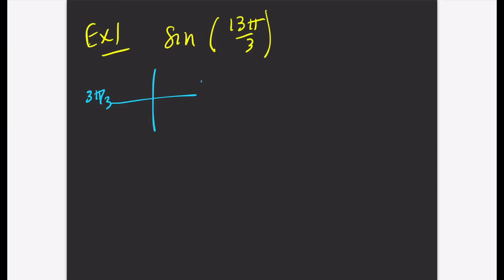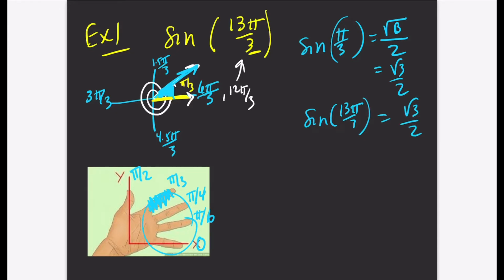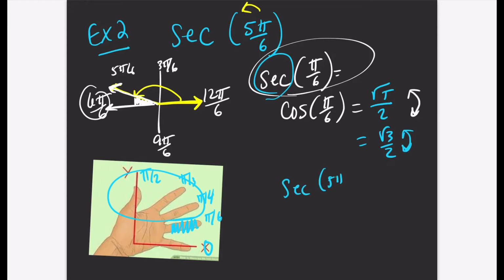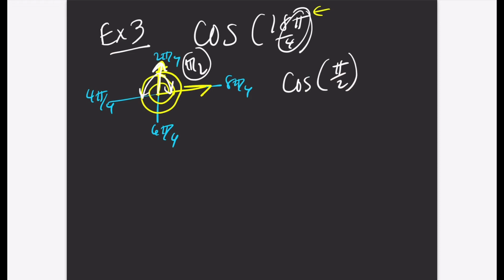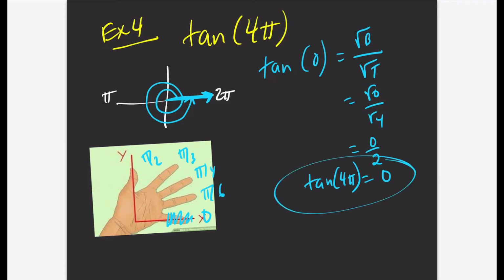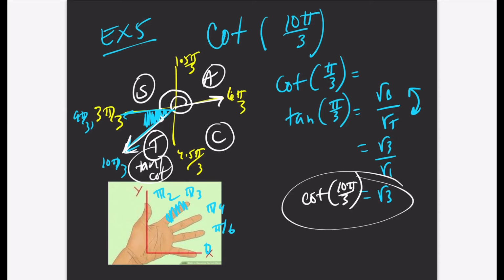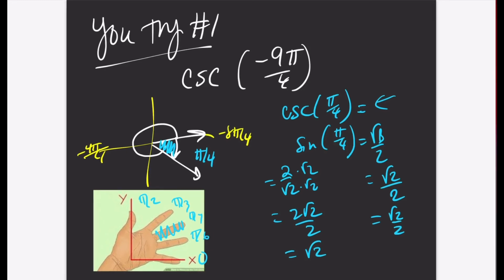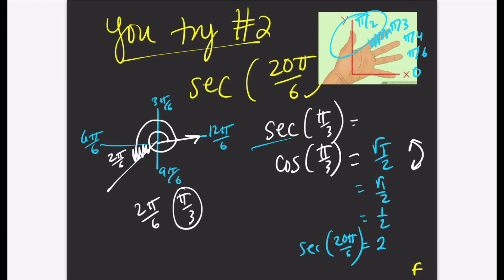Hand-Trick using Radians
In this video you will learn how to evaluate trig functions in radians using the hand-trick.